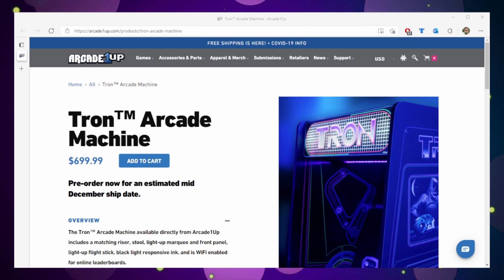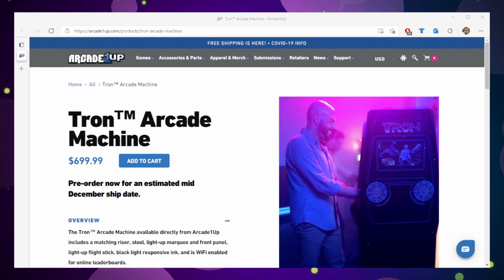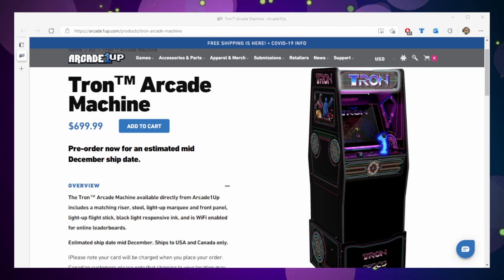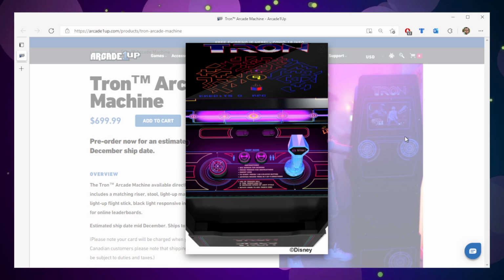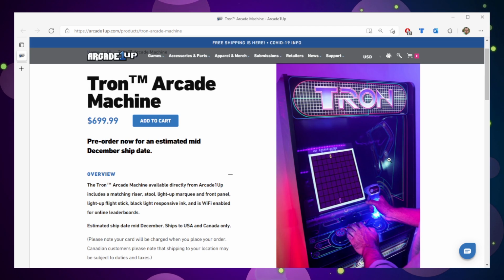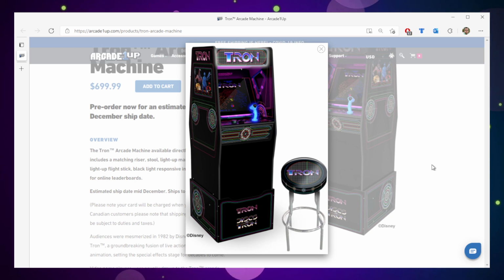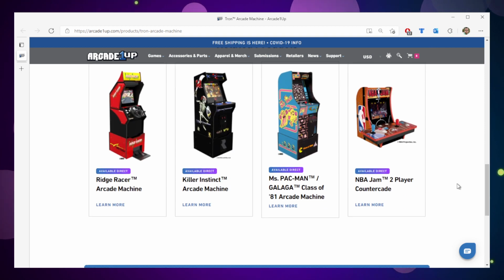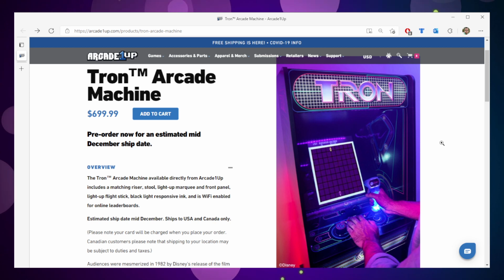Arcade 1up TRON Arcade Cabinet - $699 US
Orders for the TRON Arcade 1up are now live.  It's going to set you back $699 US -- it is authentic to the original in so many ways, and even includes a barstool!  The question is though, is it worth the high price?

🔗 LINKS MENTIONED IN TODAY'S VIDEO 🔗